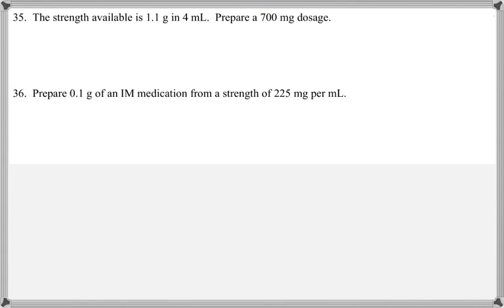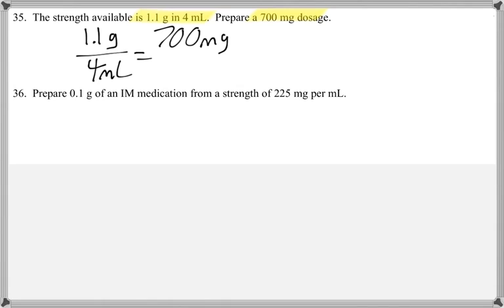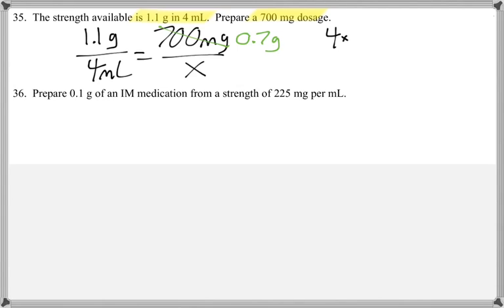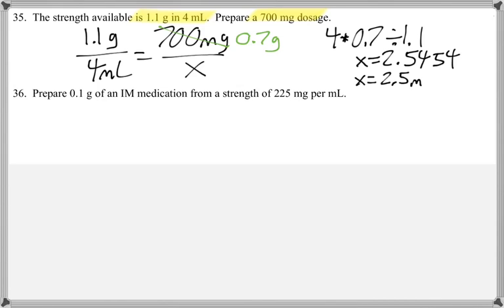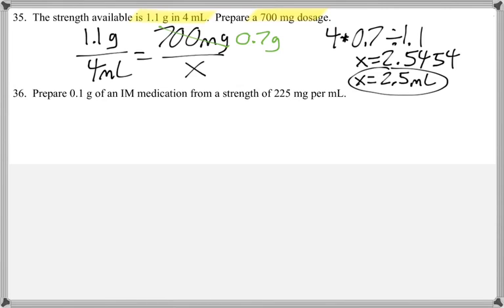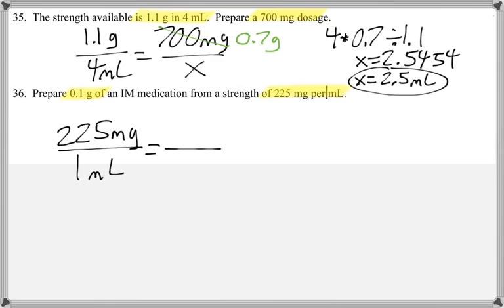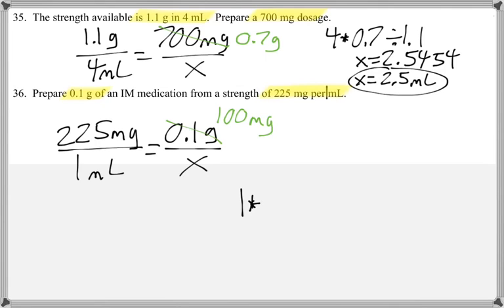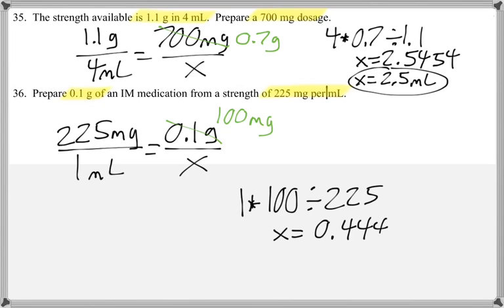Math 117 : Chapter 4 #35, #36 (Math For Allied Health Tutorial : Units & The Metric System)